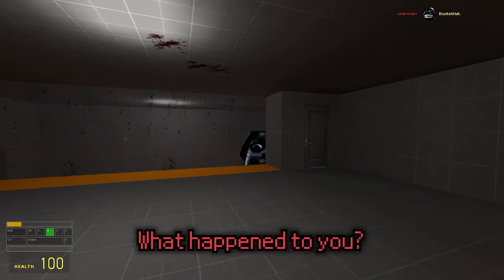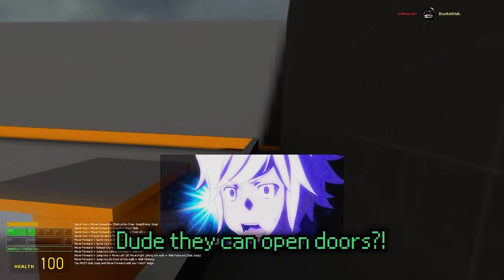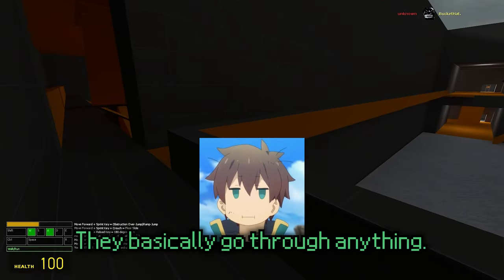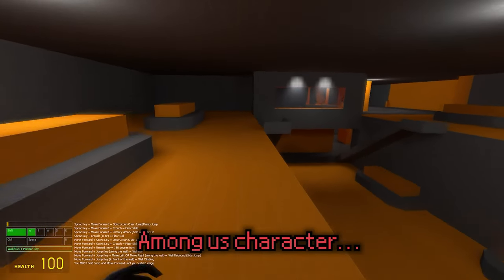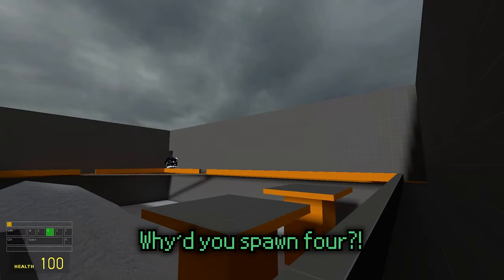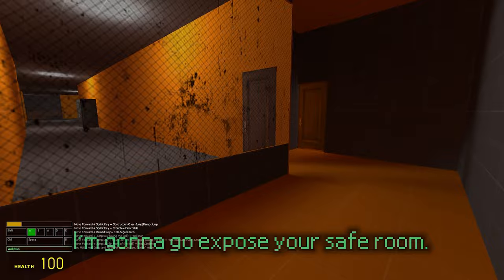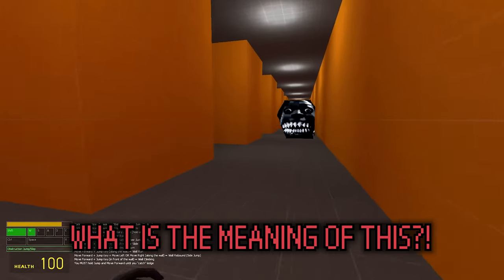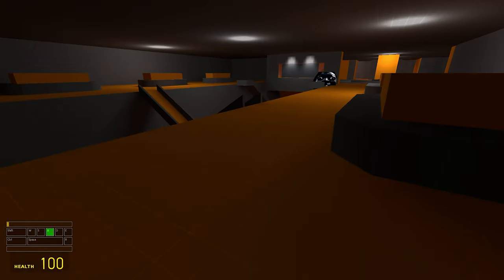Ultimate Nextbot Run | Garry's Mod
Melko showed me some videos,
And that's how we finally took our take.

Map used in Gmod!!
➥ AWeirdLookingBacon & JukeBoxPlayZz (Awesome map fellas!)

Drop a comment? Because I think the fellas and I can try out some funny content that you guys come up with.🤝

-- Credits to Artists, (Artworks I use are from them) --

-- Music, By wonderful creators --
➥ SuperSweep [Takahiro Eguchi] (Composer/Arranger) ♫

-- Here! I got bookmarks --
00:00 First Impression.
00:23 Intro cut.
00:28 Facing the terror!
02:19 1st Clip from Instagram
04:53 2nd Clip from Instagram
06:03 Outro (Sonic Generations)